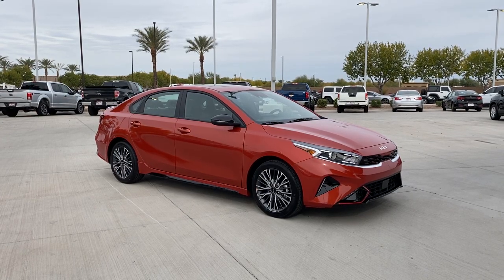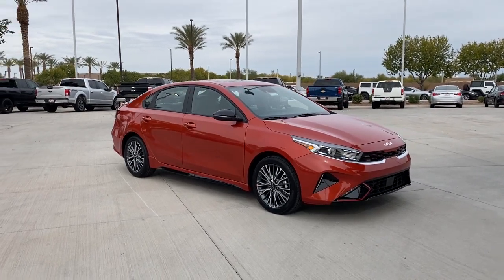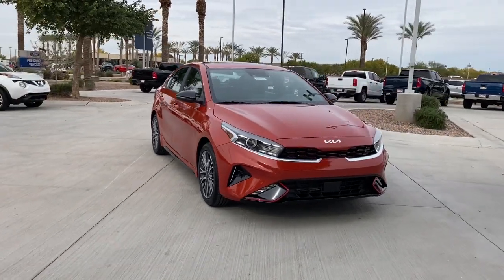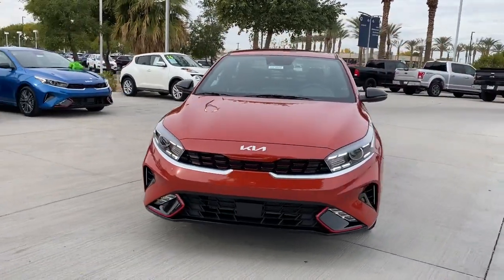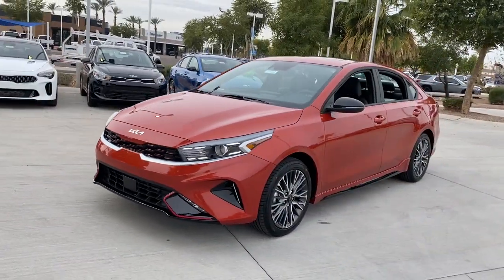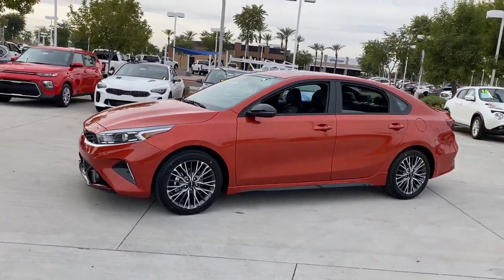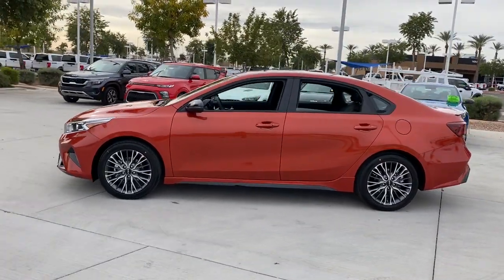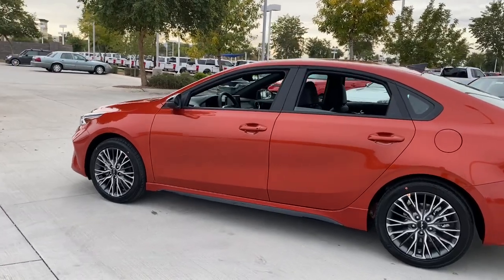2022 Kia Forte Gilbert, Chandler, Mesa, Queen Creek, San Tan, AZ 221002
FIRE_ORANGE New 2022 Kia Forte available in Gilbert, Arizona at Horne Kia. Servicing the Chandler, Mesa, Queen Creek, San Tan, AZ area.

Horne Kia
1465 E Motorplex Loop